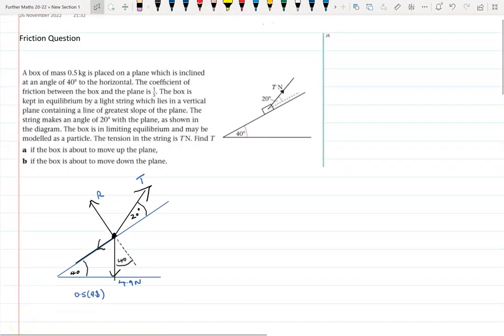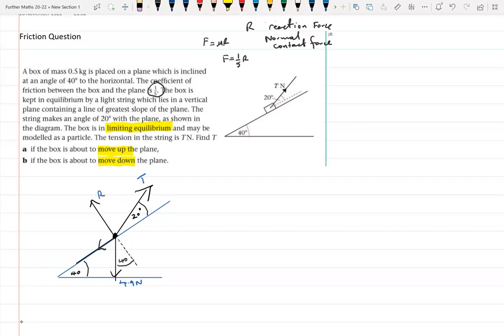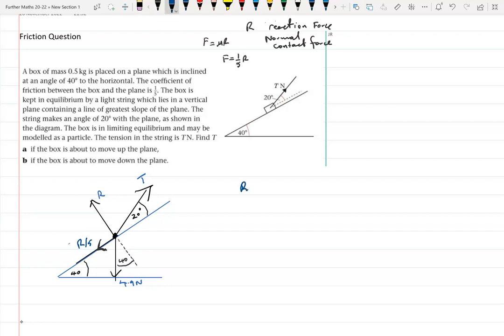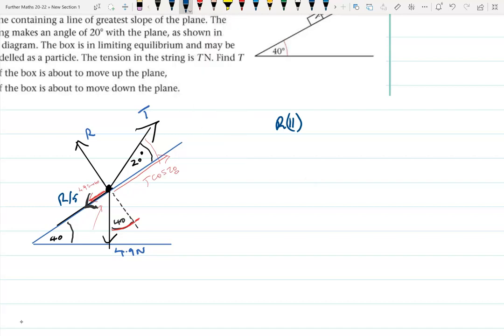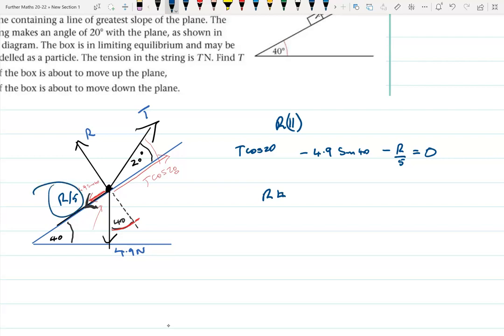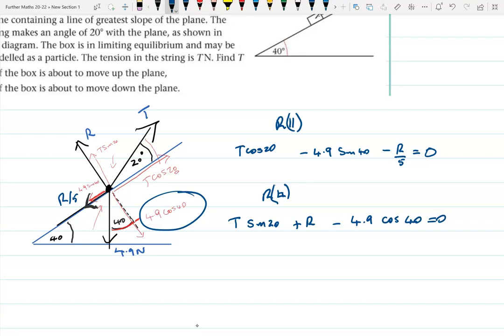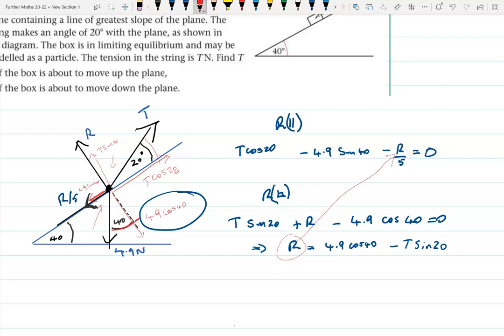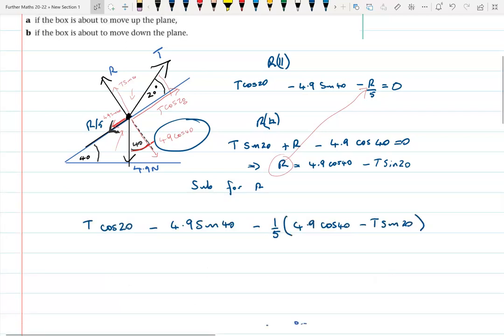limiting equilibrium on an inclined plane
Standard A level Connected particles question on an inclined plane. For all boards OCR, AQA, Edexcel, MEI.